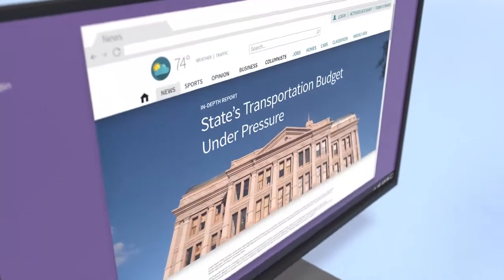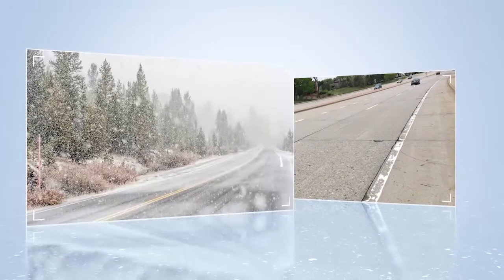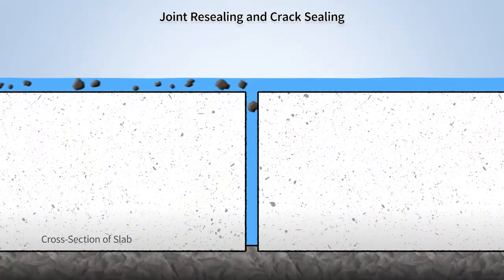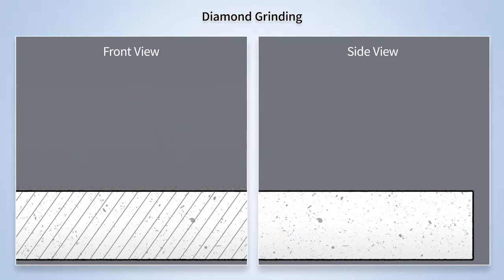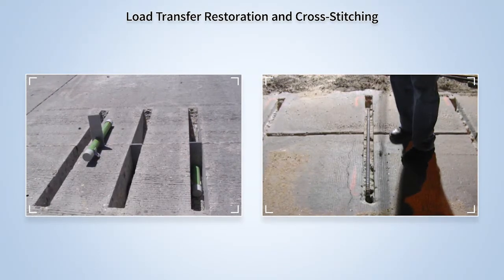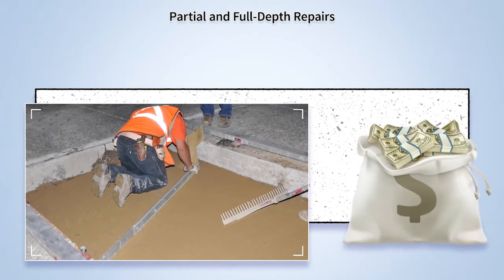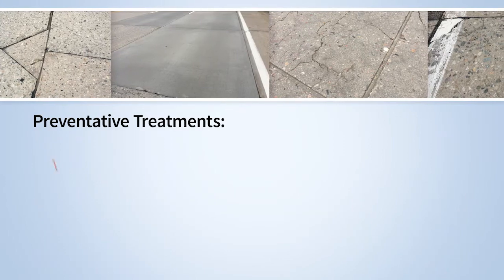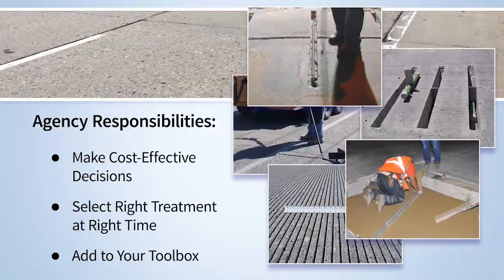Concrete Pavement (PCCP) Preservation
With shrinking budgets, increasing traffic volumes and loads, and the focus on sustainability, the need has never been greater for engineered strategies to preserve and maintain the nation's concrete pavement.  Numerous national studies overwhelmingly conclude that compared to conventional overlay treatments, a long-term strategy of applying timely and appropriate preventative maintenance treatments maintains good pavement conditions for longer periods of time.